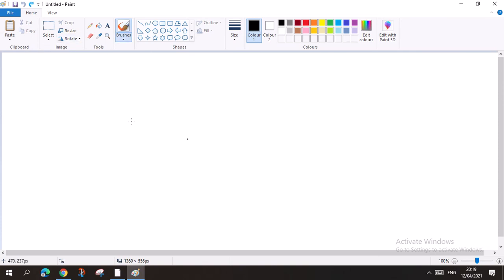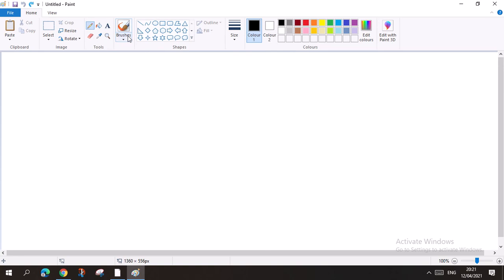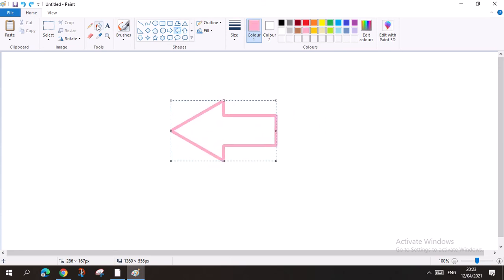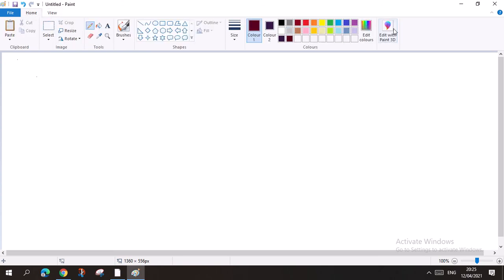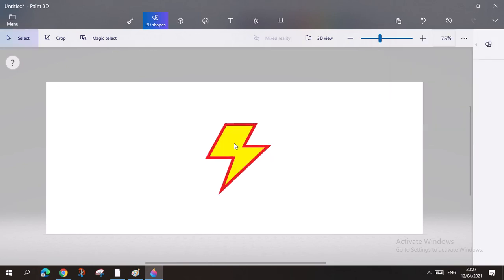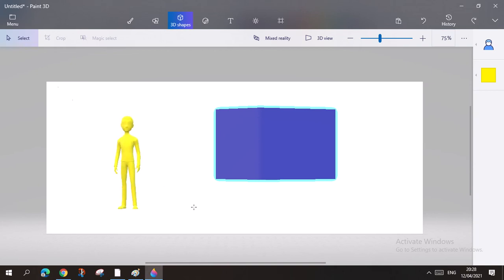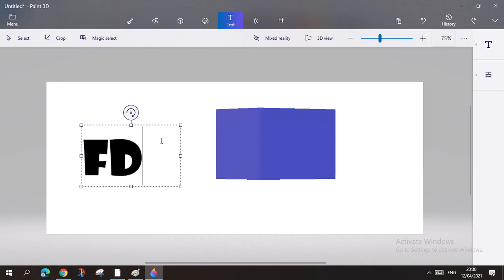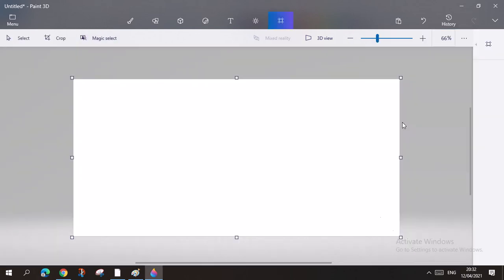How to use Paint and Paint 3D (full)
Ramadan Mubarak every one!
This is a video about how to use Paint and Paint 3D.